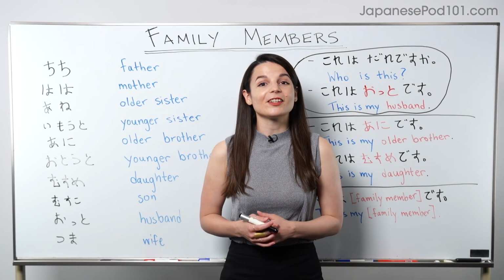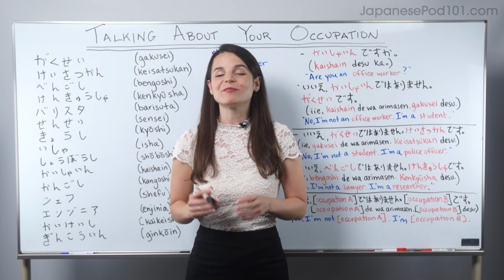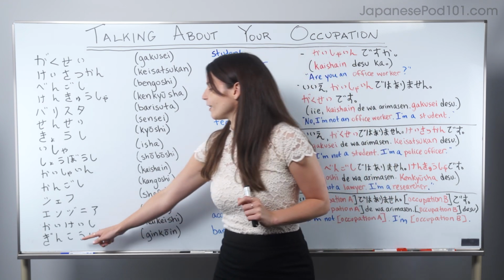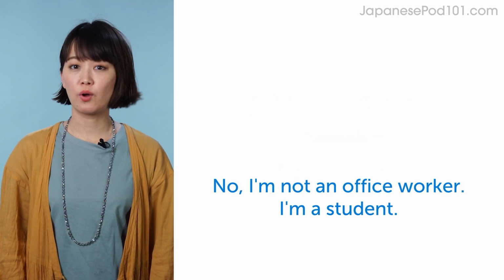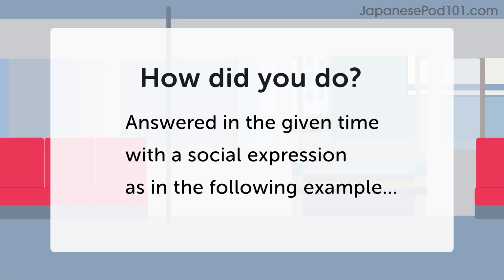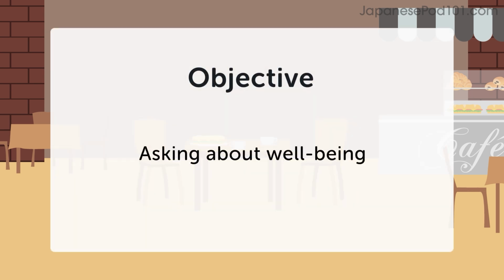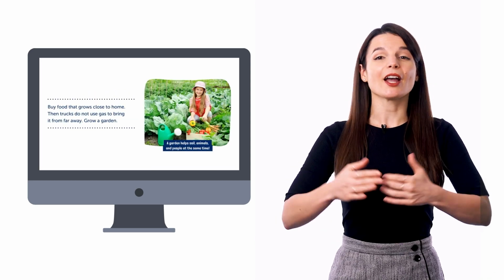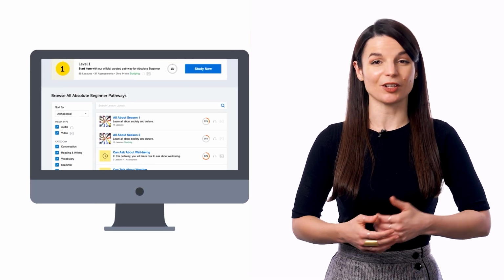Your Monthly Dose of Japanese - Best of March 2023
In this best of March 2023, we will review all the topics and lessons released this month on the channel. This is THE place to start if you want to learn Japanese, and improve both your listening and speaking skills